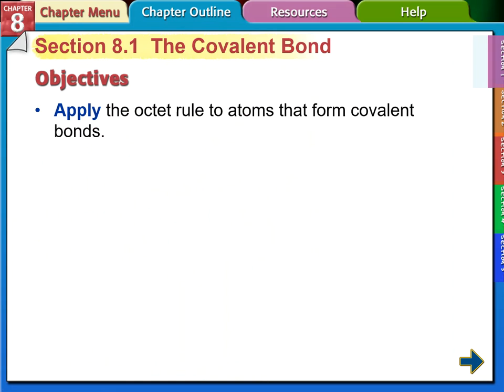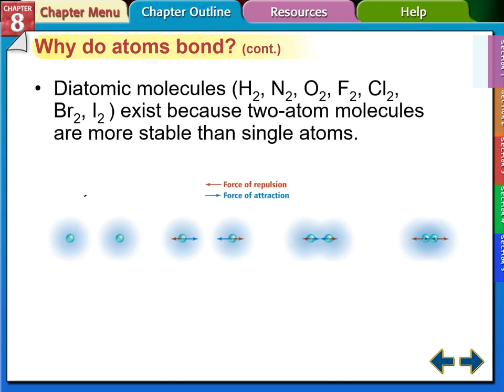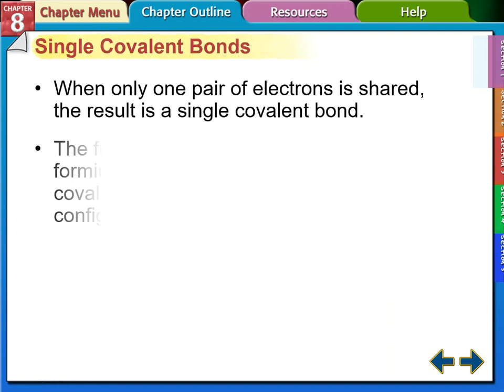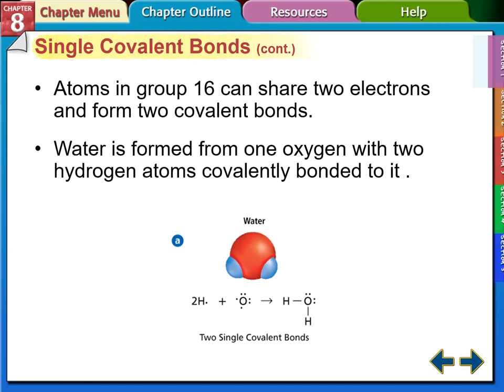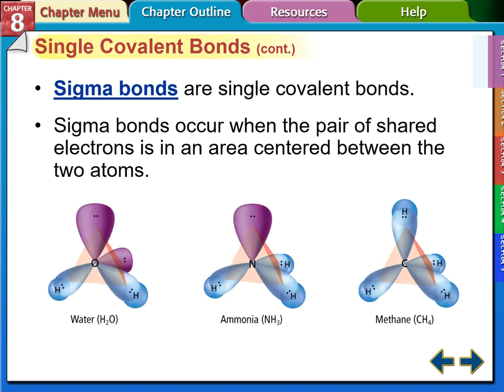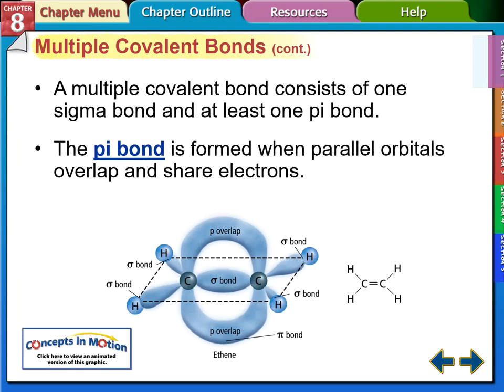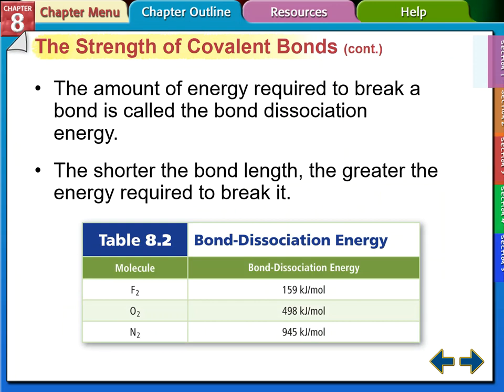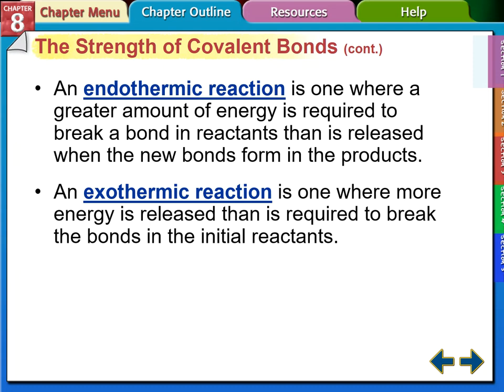8.1 Video Lesson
Introduction to covalent bonds